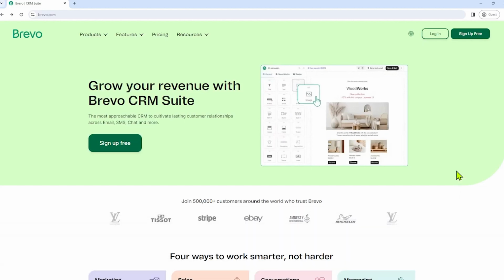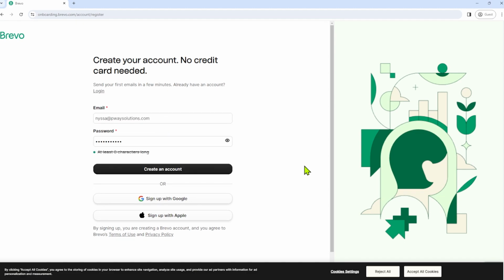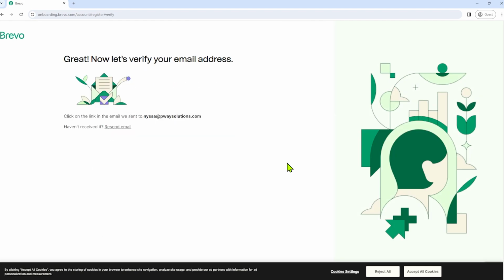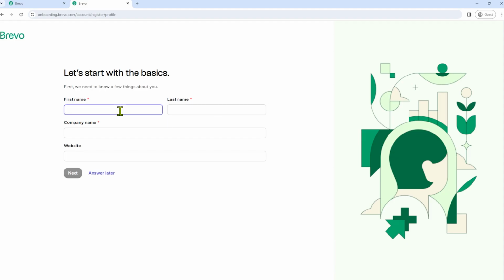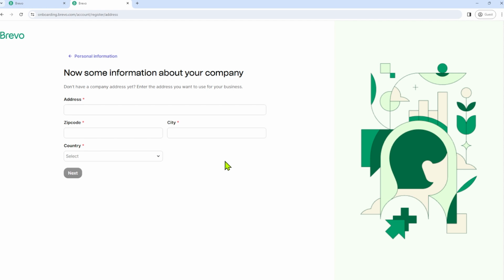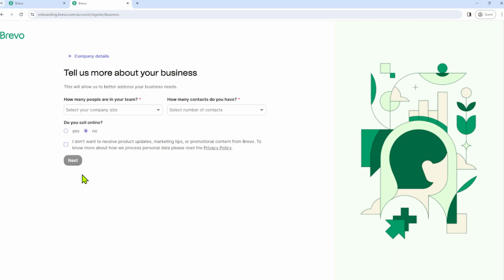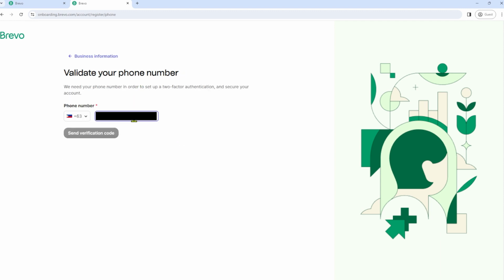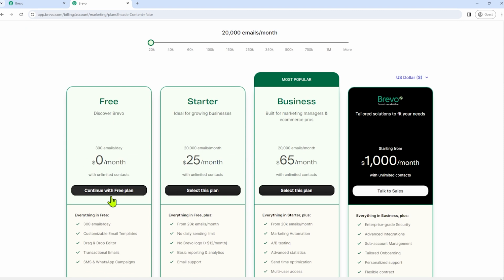How to Create a Brevo Account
In this tutorial, we will show you how to create a Brevo account. It's a tutorial designed for complete beginners who want to start using Brevo. We will walk you through the process of creating a Brevo account

Brevo (previously known as Sendinblue) is a powerful marketing platform that enables businesses to communicate effectively with their customers. It offers email marketing, SMS, and WhatsApp messaging, among many other features, such as CRM and automations, making it a versatile tool for digital marketing.